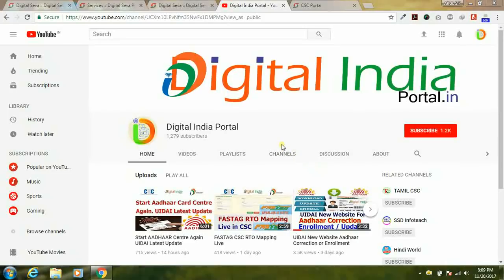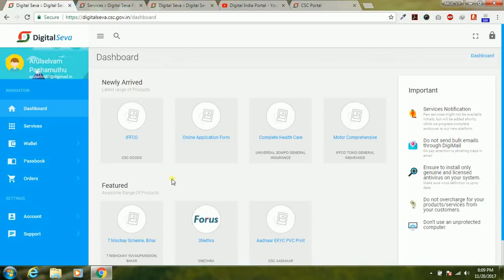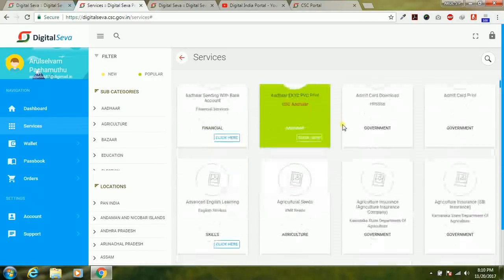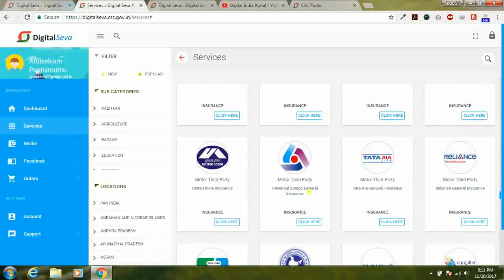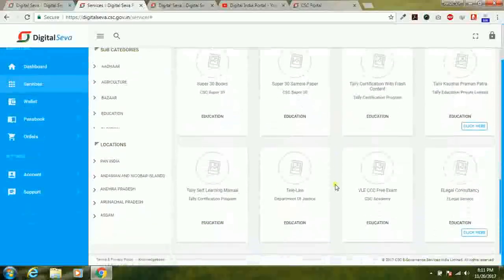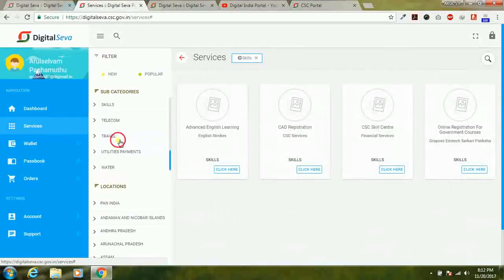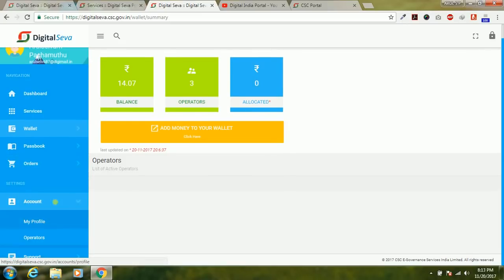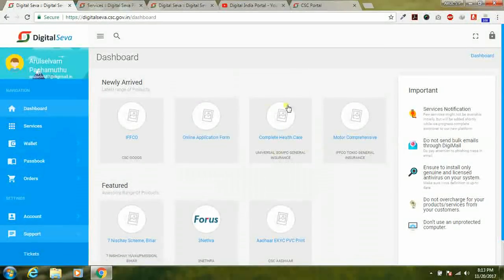DigitalSeva V2.0 New Portal Launched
Digital Seva Portal has been upgraded to version 2 . Digitalseva v 2.0 New Portal with Improved Design and User Friendly Interface Launched.  New functionality and features of Digital Seva Portal Version 2 live demo in this video..